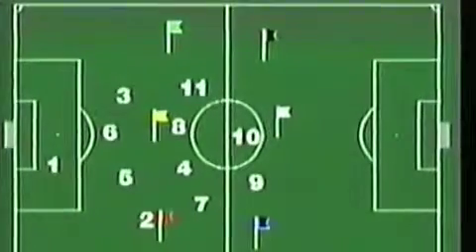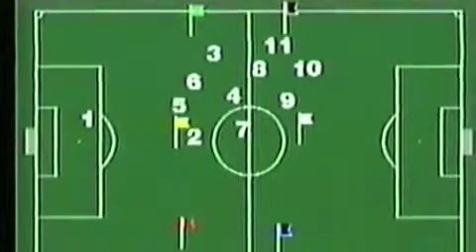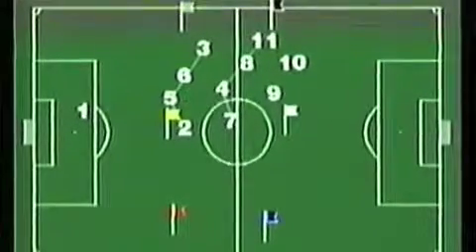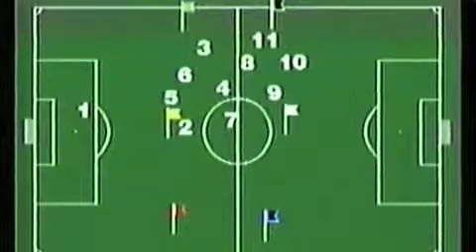Defensive Lines for Defence & Mid-field